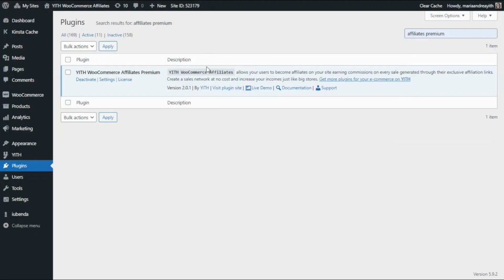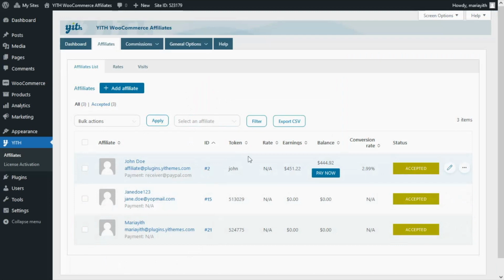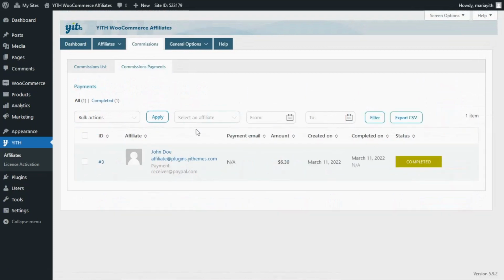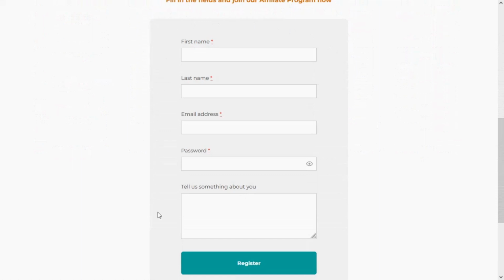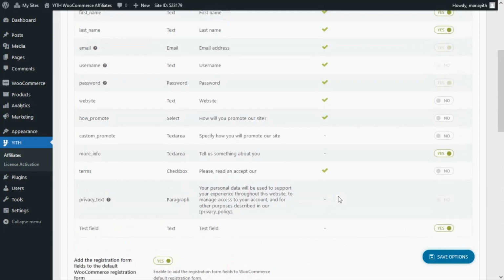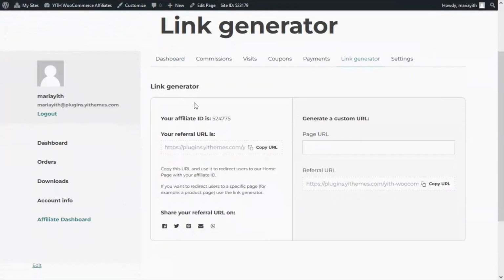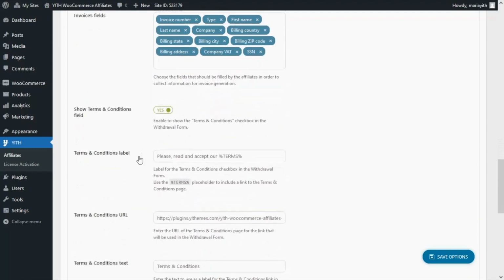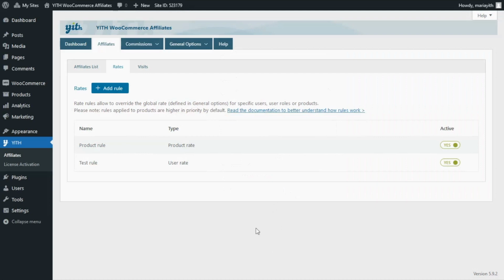How to set up an affiliate program for your online shop - YITH WooCommerce Affiliates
Creating partnerships with affiliates who can earn commissions by promoting your store through a referral link is definitely an effective sales strategy. For this reason, today, we are happy to show you how we can enable an affiliate program thanks to our plugin YITH WooCommerce Affiliates for which we have just released a new update with many exciting new features.

00:00 Intro
00:35 Plugin settings
02:25 ‘Affiliates’ tab
02:38 Add a new affiliate
03:54 Edit affiliates’ details
05:01 ‘Visits’ tab
05:30 ‘Commissions’ tab
06:24 ‘General Options’ tab
08:22 Affiliates registration
09:04 Insert the Affiliates registration form
10:06 Add a new field to the registration form
12:00 Affiliates dashboard
15:45 Commissions and Payments
18:16 Add a commission percentage rule